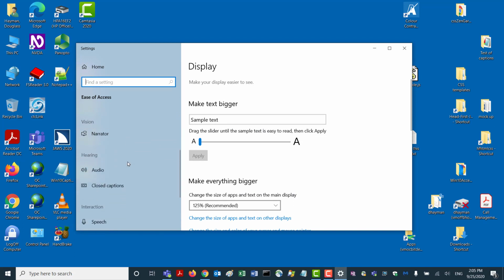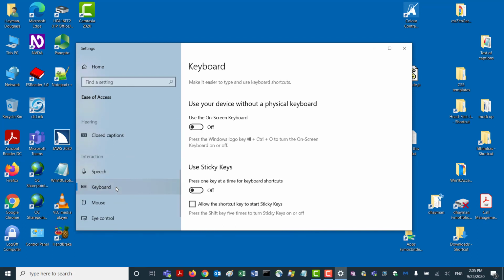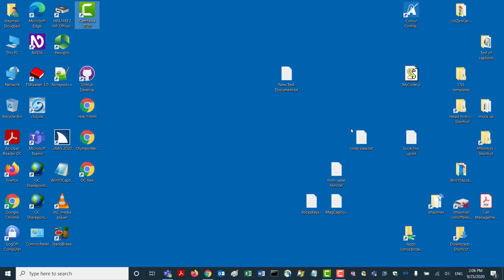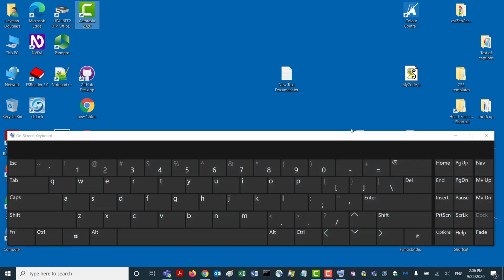On-screen Keyboard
Short video showing the on-screen keyboard built-into the accessibility features for Windows 10.  Showing use with a mouse and doing row-column scanning.